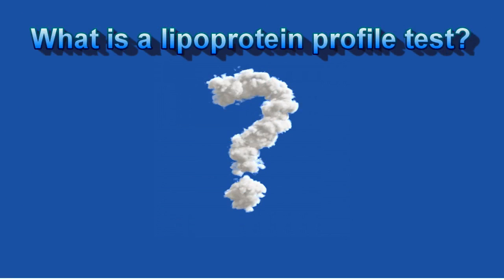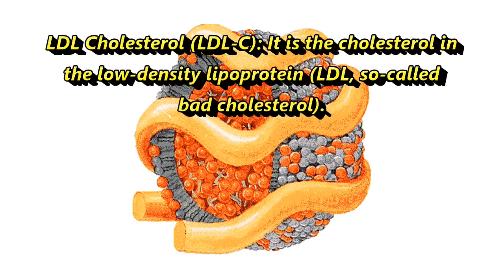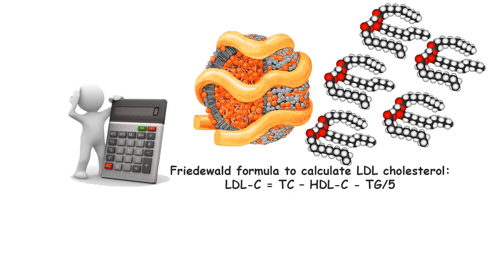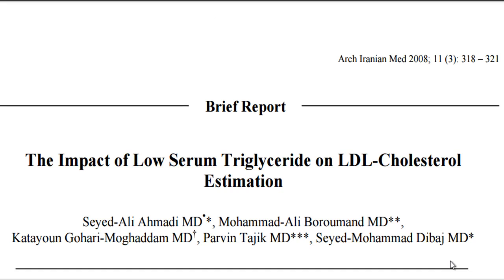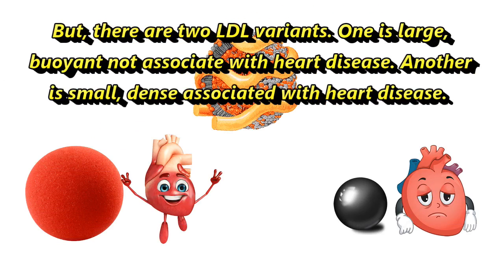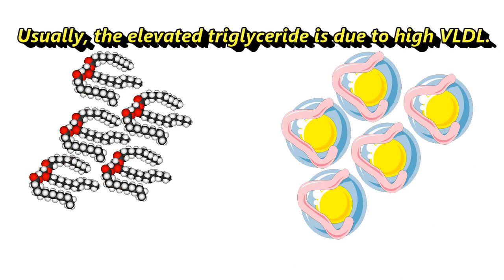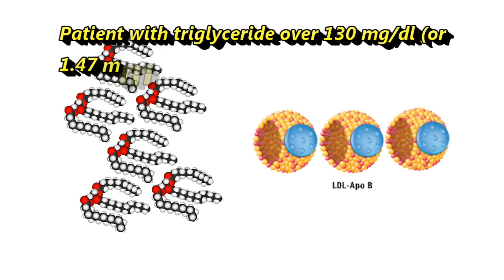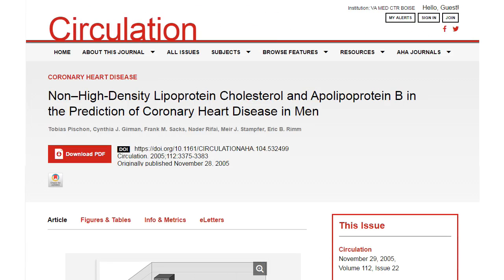Lipid Profile Test - Lipid Panel Test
What is a lipoprotein profile test? How to make the most of your lipoprotein profile test? Friedewald formula, TG/HDL ratio, and LDL-P assessment from lipid profile test.